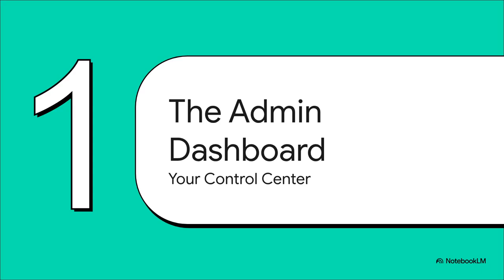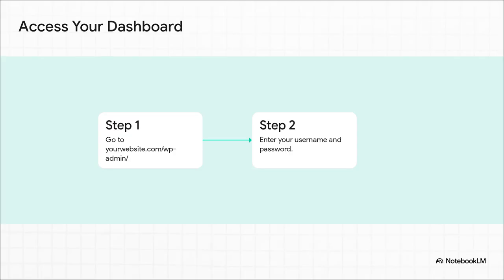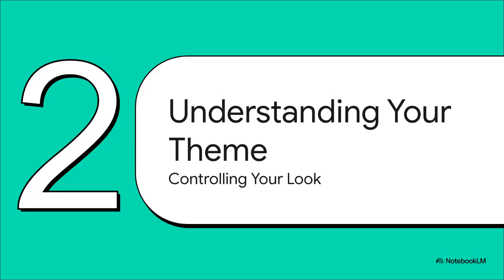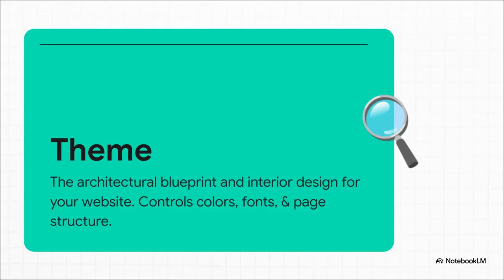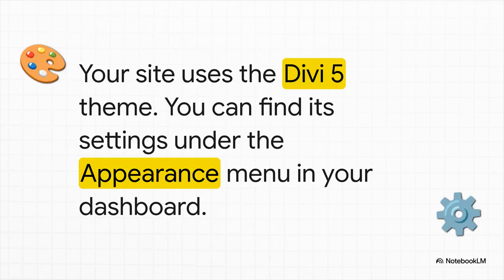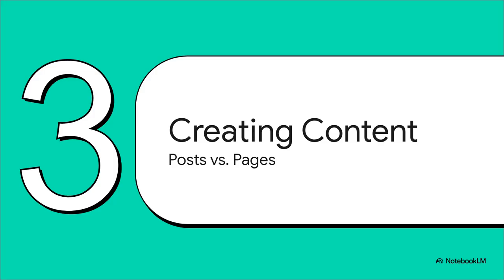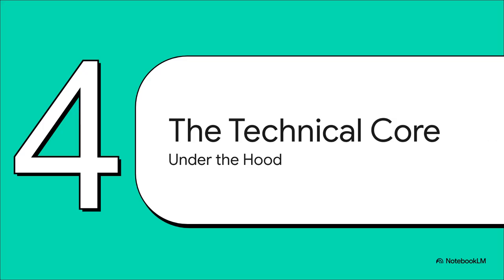WordPress & Divi 5 Your Website s Control Center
Introduction to essential WordPress and Divi 5 Theme